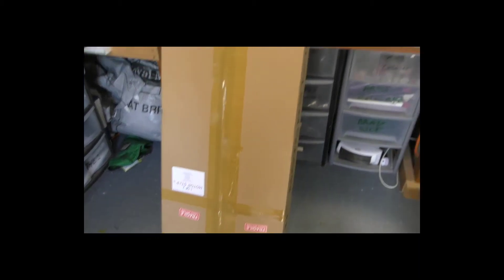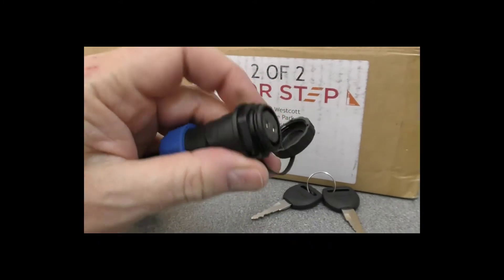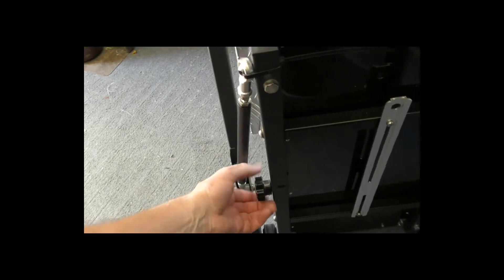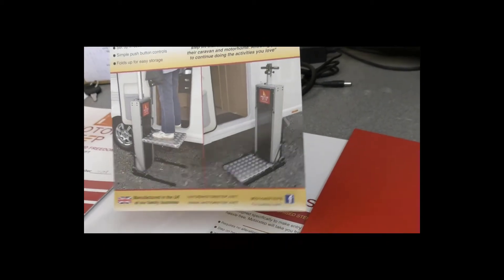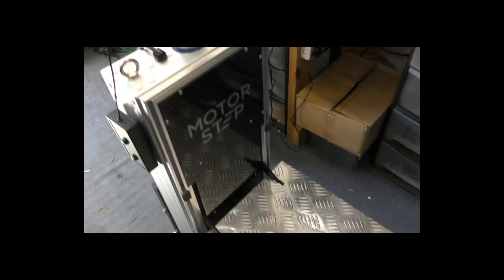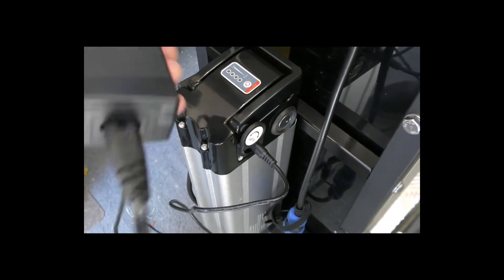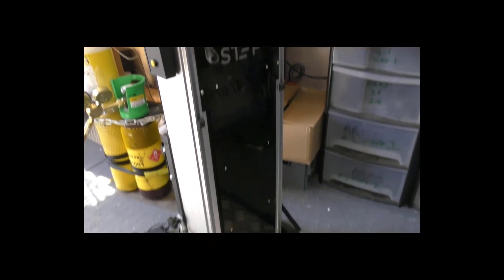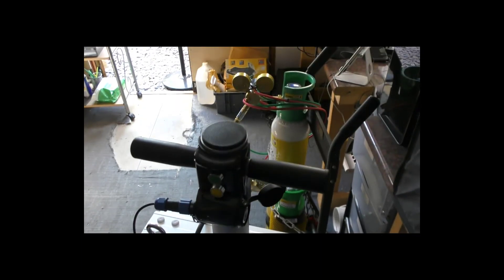Motor Step MS600 Freedom Motorised Caravan Step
Different heights available 24" and 32"
Our Freedom version comes with a battery pack and charger.
£1810 but it will allow the infirm to carry on caravaning.
26KG so assistance getting it in and out of a caravan may be required on-site.

Very impressed with the build and attention to detail.
Excellent packaging. Comprehensive instructions included.
With nice touches like a spare fuse.
24 month warranty.
1:10 duty cycle.
500-1000 recharge cycles expected.
Charge once a month for maximum life of the Lithium Ion battery.

I do not like the plug in remote control solution, I am betting it will be broken during the first week of use. I also do not like the full threaded bolts used for the arm attachments.

Overall, a highly recommended company and product.
Made in the UK by a family company.

Service, build and attention to detail that you can only dream about these days.